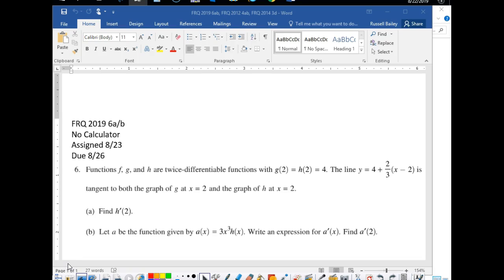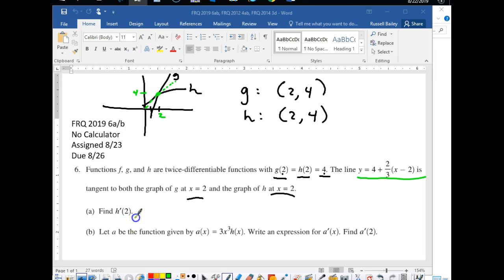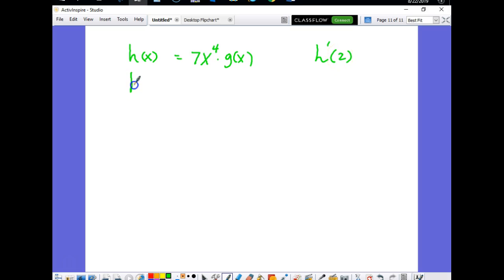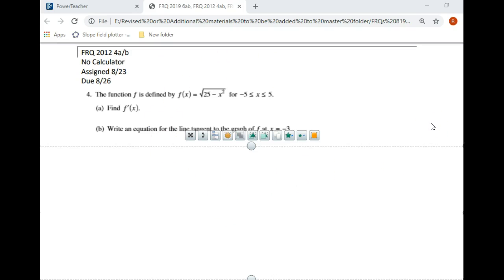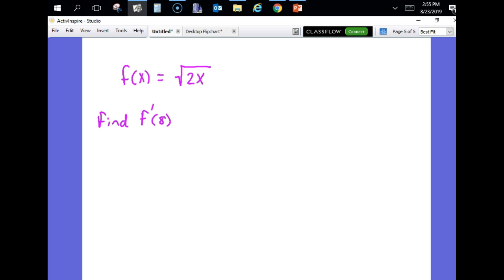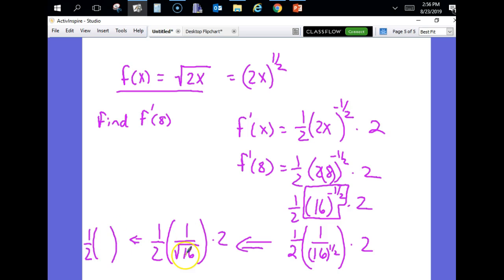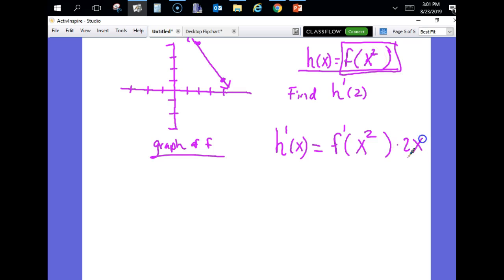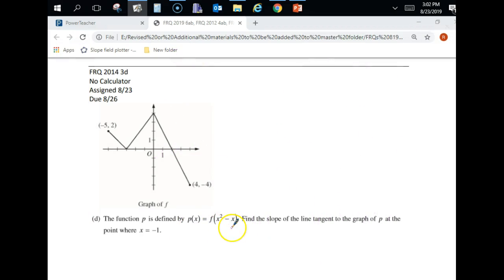FRQ Helpful Hint 2019 6a/b, 2012 4a/b, 2014 3d